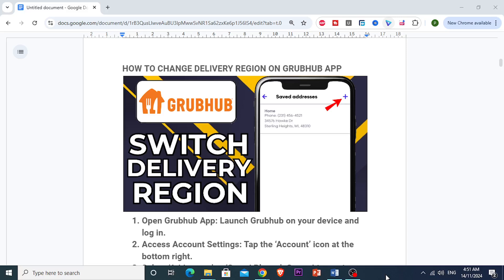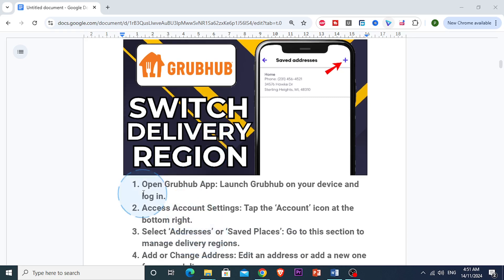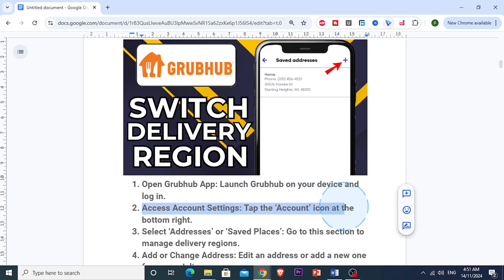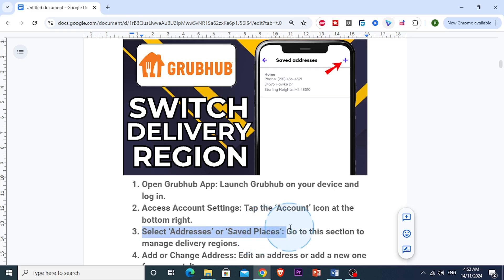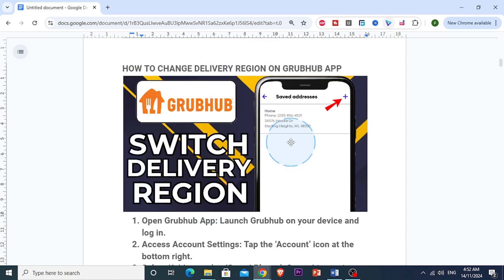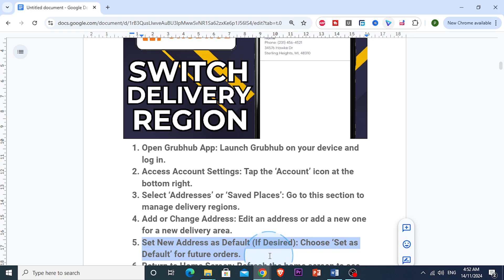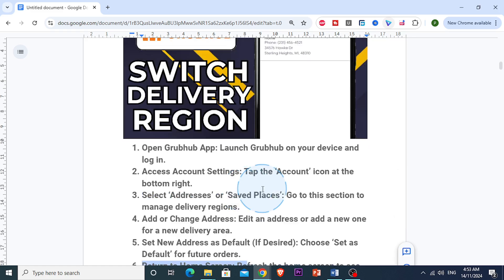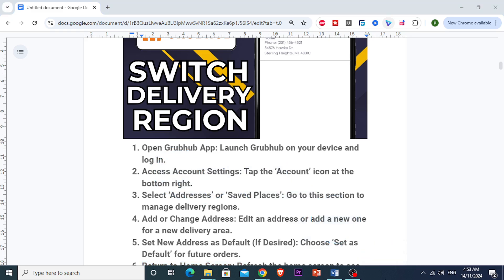HOW TO CHANGE DELIVERY REGION ON GRUBHUB APP (2026)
HOW TO CHANGE DELIVERY REGION ON GRUBHUB APP

In this video we show you HOW TO CHANGE DELIVERY REGION ON GRUBHUB APP. If you want to know HOW TO CHANGE DELIVERY REGION ON GRUBHUB APP then this is the perfect tutorial for you.